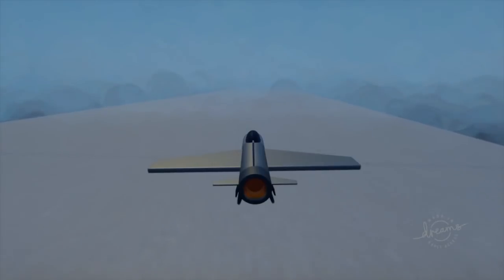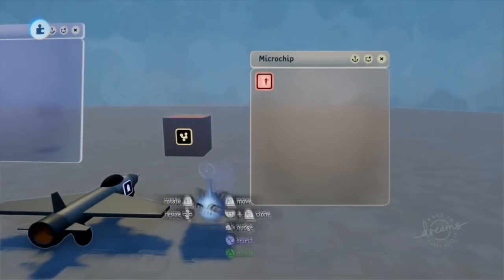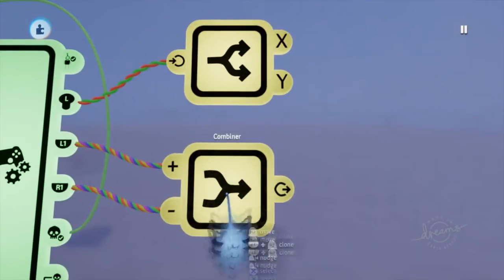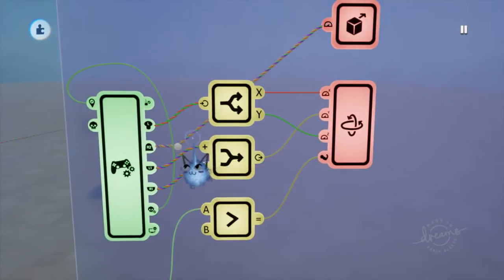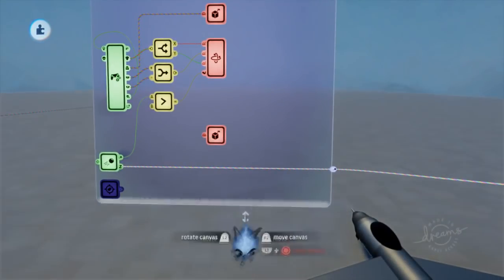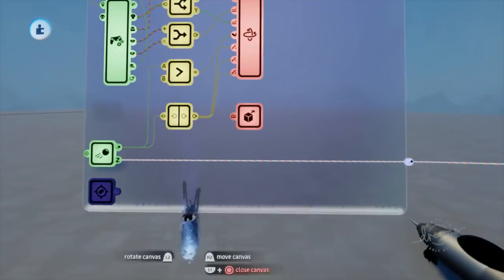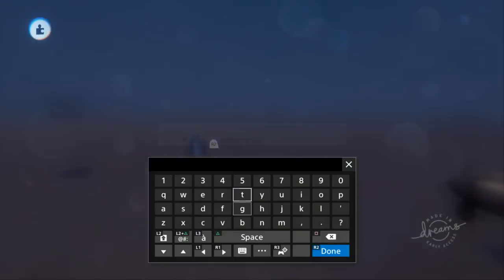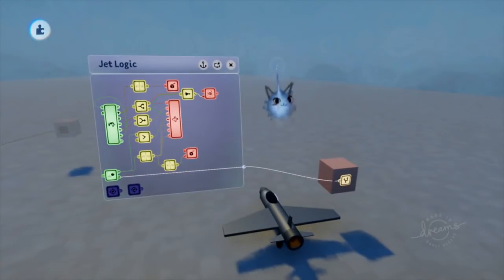Dreams PS4 | Vehicles | Basic Plane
Hey everyone! In this video, we make a arcade type plane.